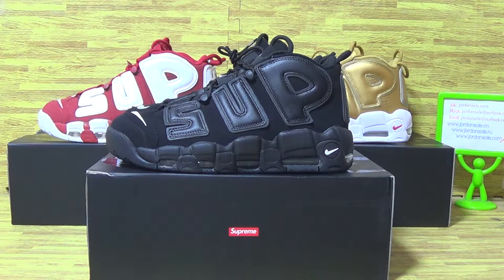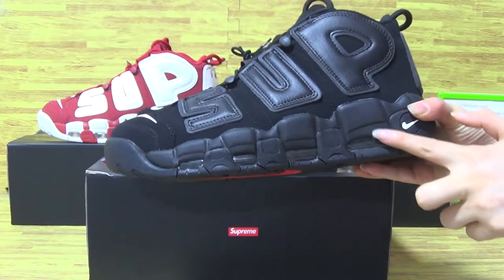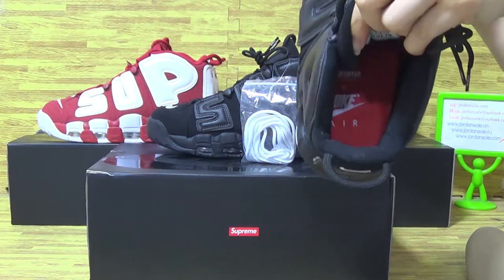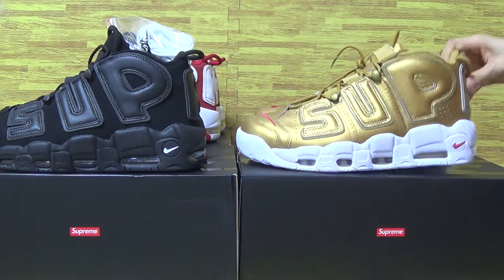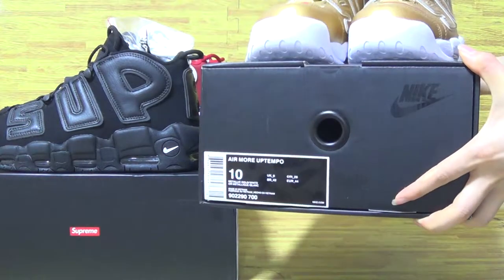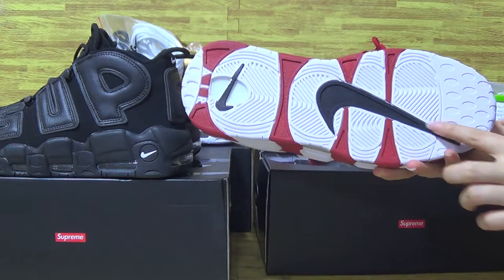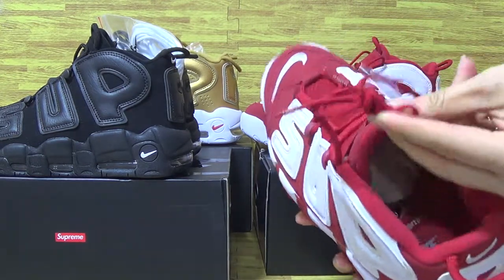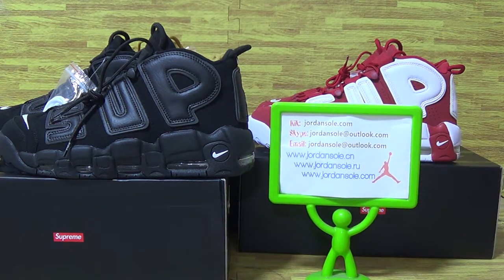Authentic Supreme X Nike Air More Uptempo